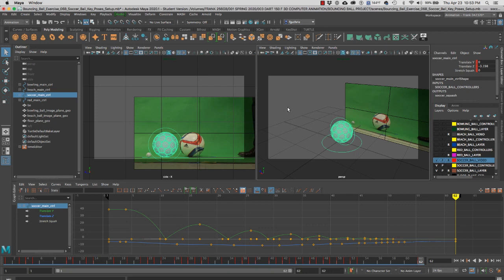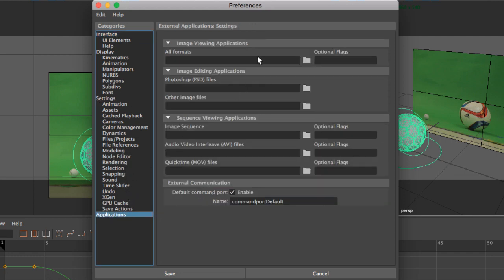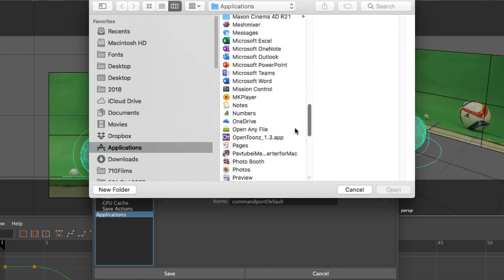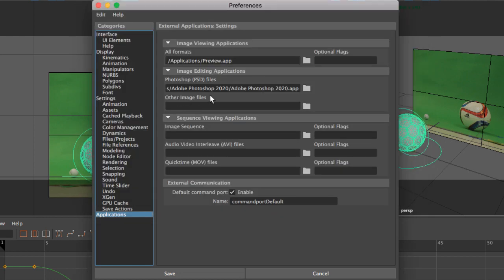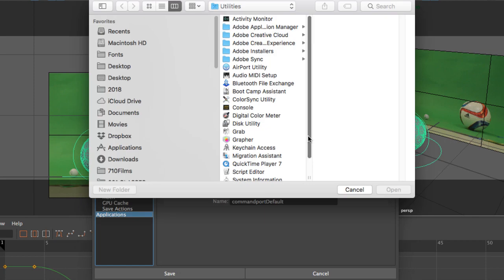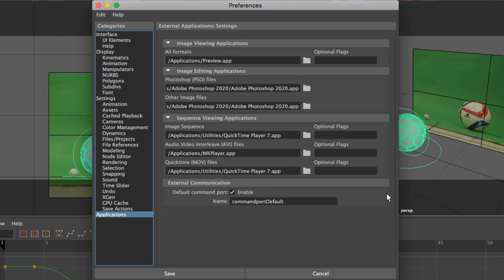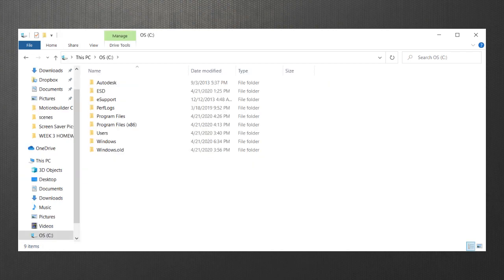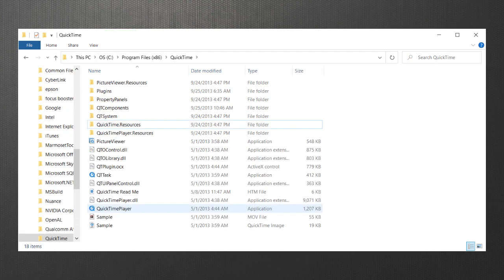DART 104 F Intro To Maya: Applications Preferences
In this video tutorial you will learn how to connect external applications like, Adobe Photoshop, Windows Media Player and QuickTime to view and edit images, view and edit Image Sequences and Videos outside of Maya.